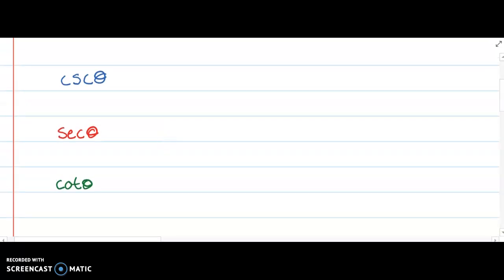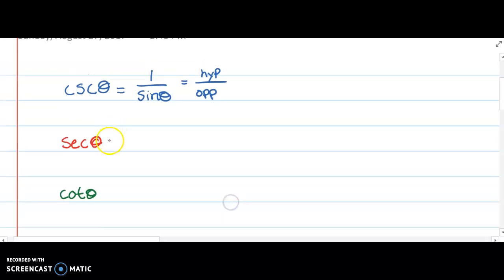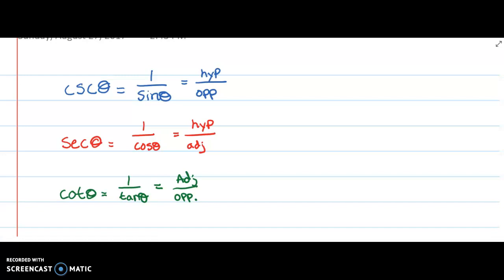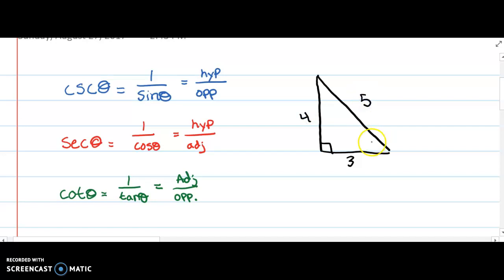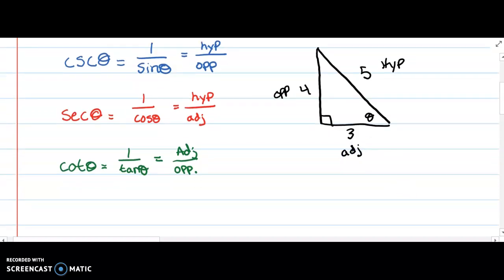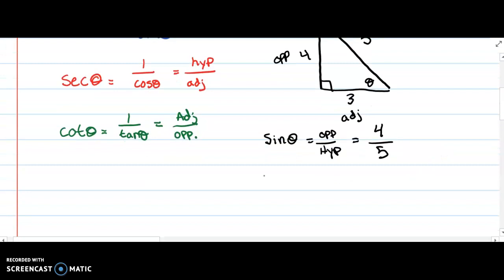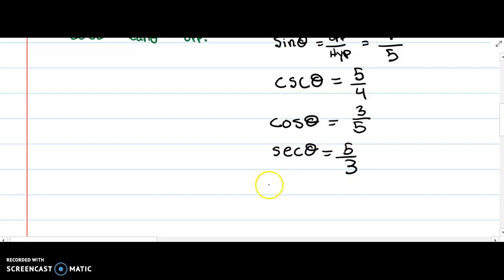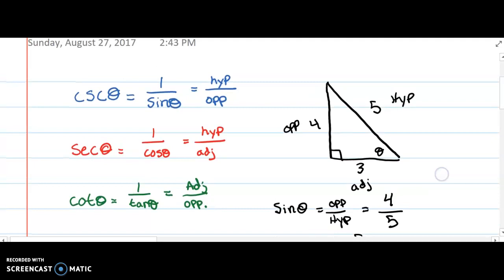Csc Sec and Cot